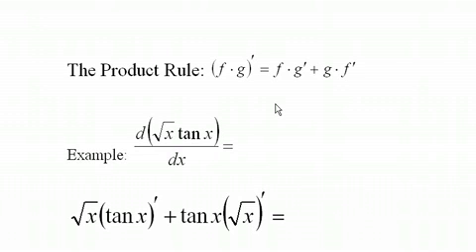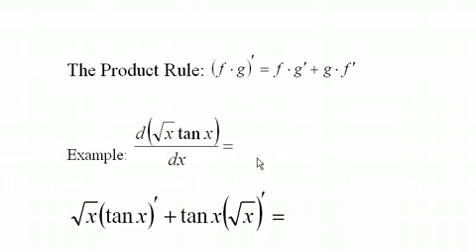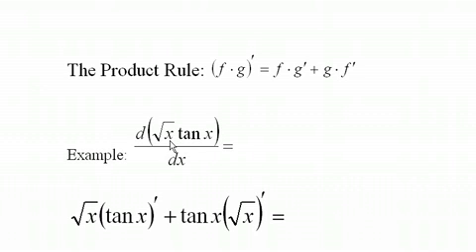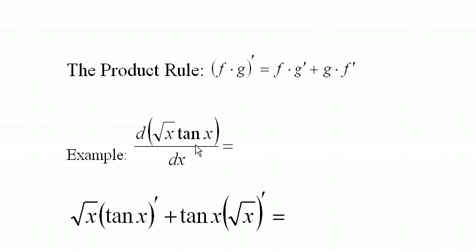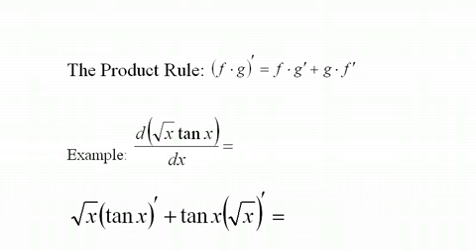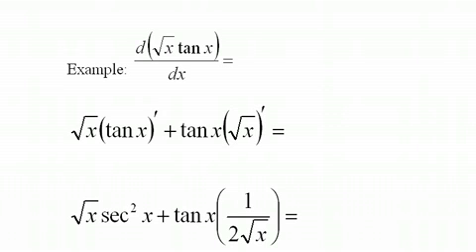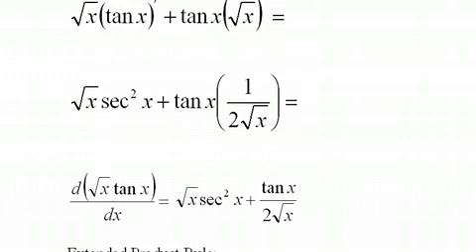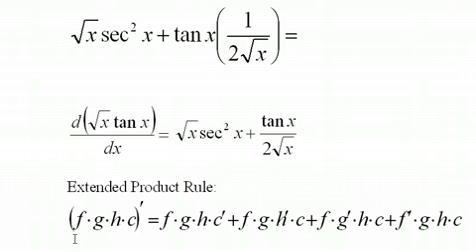Calculus: (12) The Product Rule شرح مادة الكالكولس